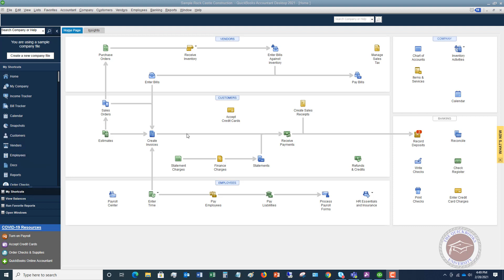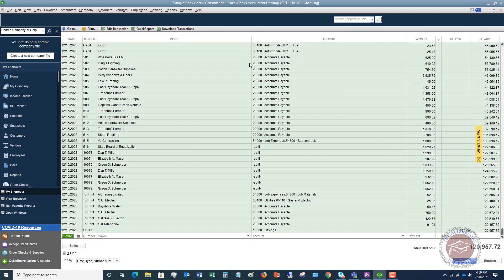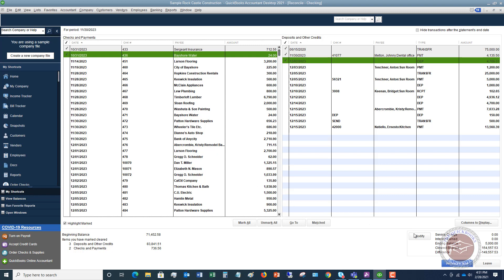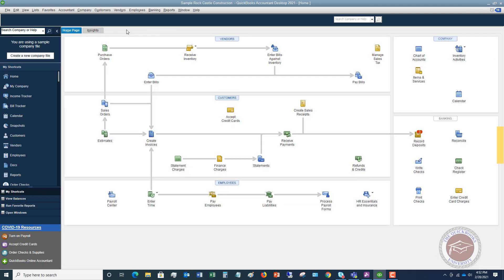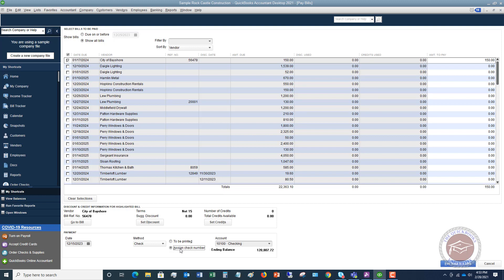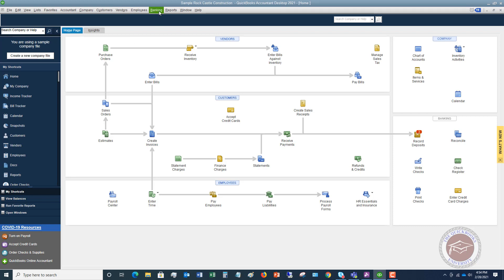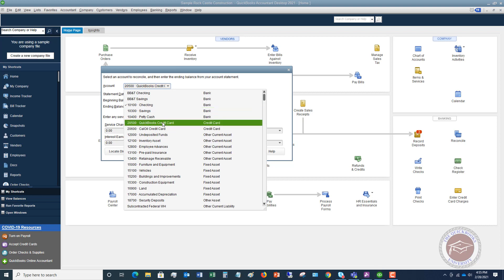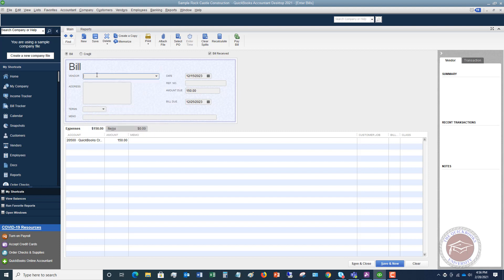Quickbooks 2021 Tutorial for Beginners - Top 3 Mistakes New Users Make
In this Quickbooks 2021 tutorial for beginners I walk through the top 3 mistakes new users make.  Having worked with 1,000's of Quickbooks users over the years, these are the top 3 mistakes I consistently see made.  Avoiding these mistakes will save you hours of frustration and clean-up down the road.

It's important to avoid these top 3 mistakes because when you do make them, you end up understating your expenses or worse yet, have not as much cash as you originally thought, resulting in bounced checks and missed tax deductions.

It's vital you watch this video before diving in and using Quickbooks 2021 so you can avoid these top 3 mistakes new users make.